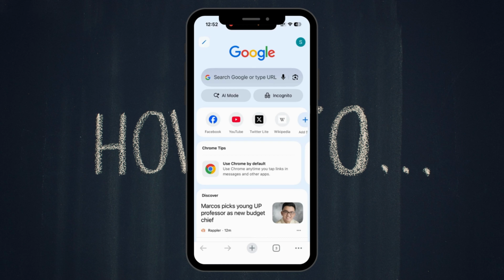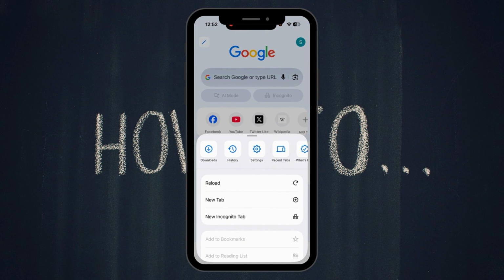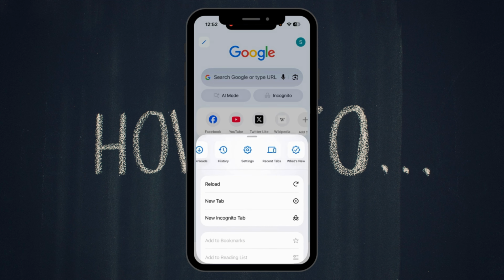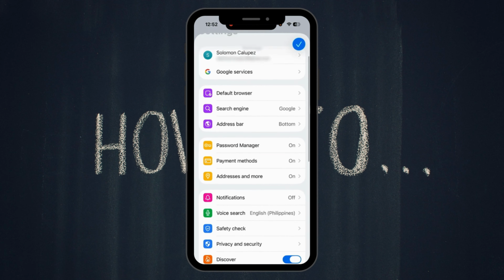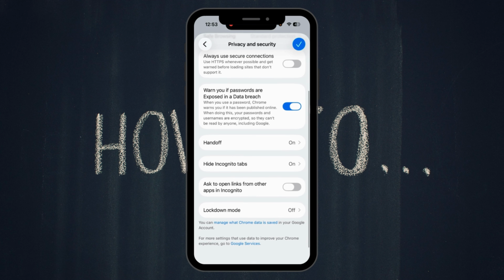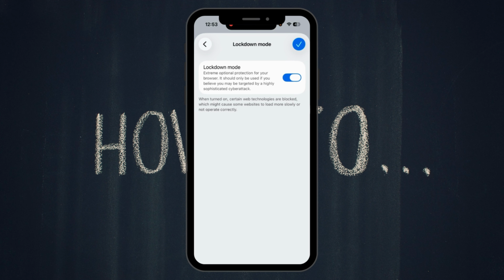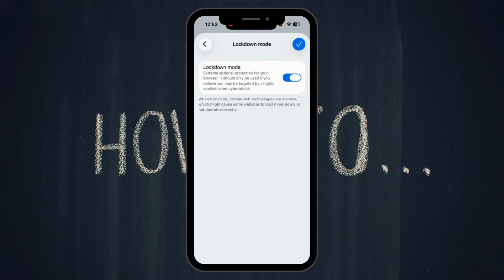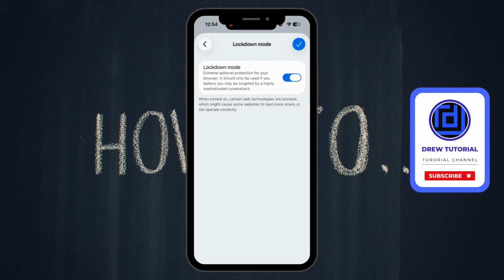Want to Turn On Lockdown Mode on Google Chrome Mobile? Follow This Step by Step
How to turn on Lockdown Mode on Google Chrome Mobile with this easy step-by-step guide. Learn how to enable stronger browsing protection and adjust Chrome security settings.

If you want extra privacy and security while browsing on mobile, this tutorial shows exactly how to turn on Lockdown Mode in Google Chrome step-by-step.

📌 What you’ll learn:
• How to find Lockdown Mode settings in Chrome Mobile
• How to enable Lockdown Mode step by step
• How Lockdown Mode improves browsing security
• How to adjust Chrome privacy settings
• How to use safer browsing features on mobile
• Tips for improving browser protection